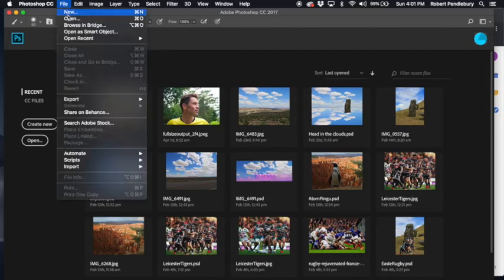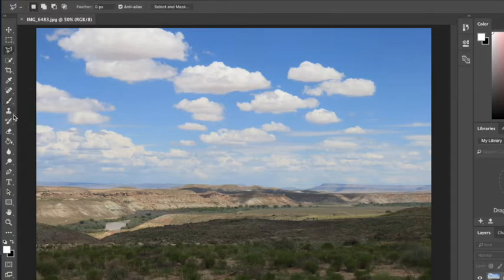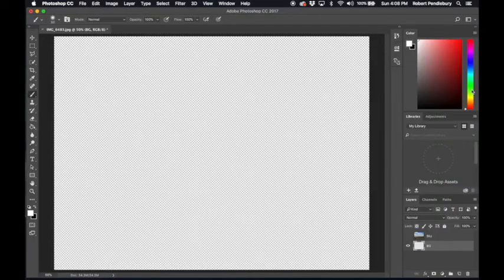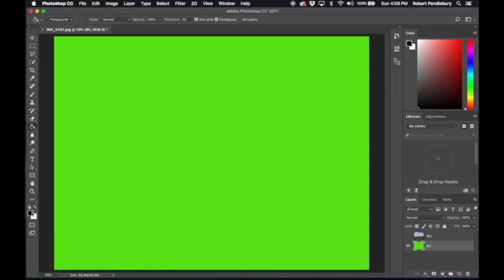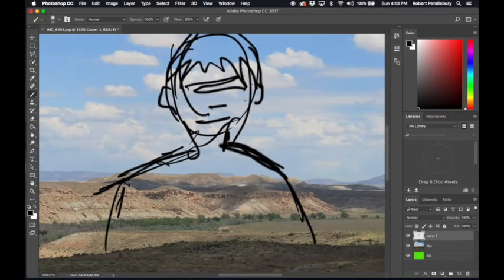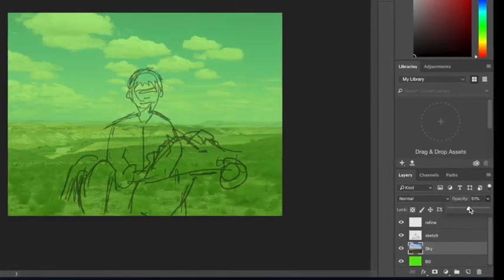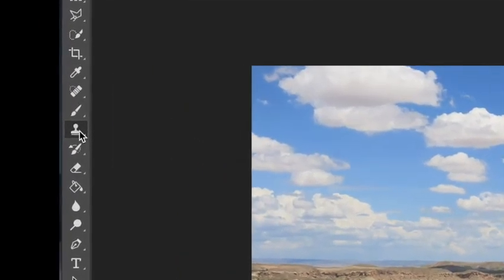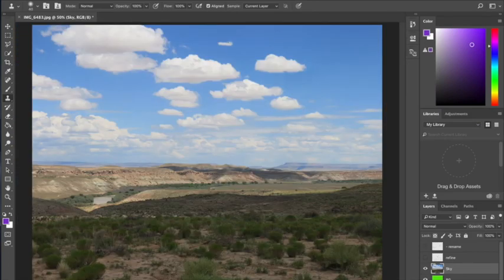How to use photoshop - part 1.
This is Lesson 1 of 3. After these 3 short videos you should have an understanding of the fundamentals to get you started in PS.